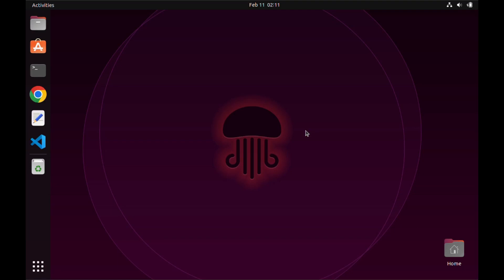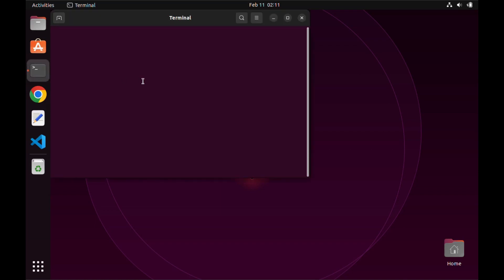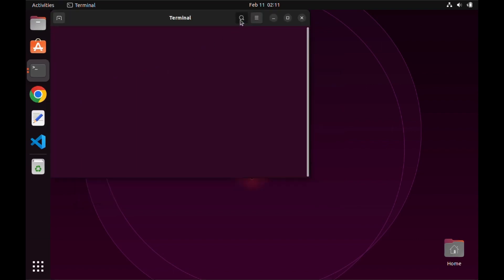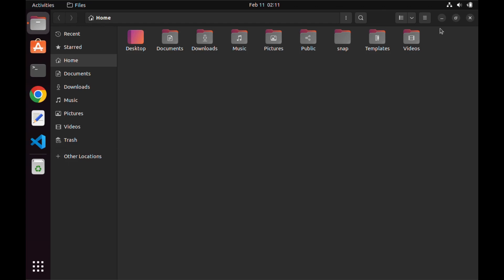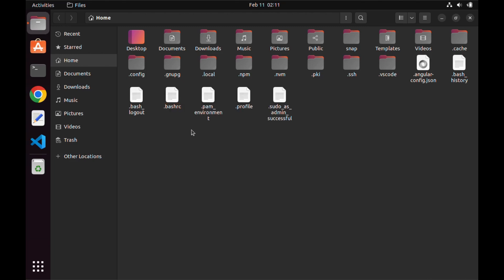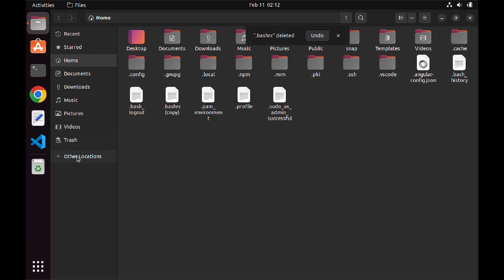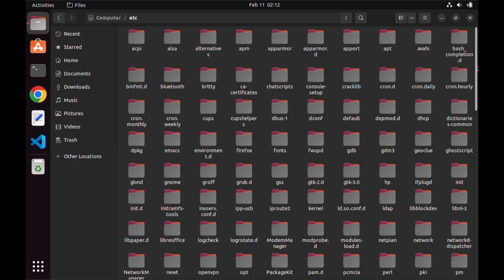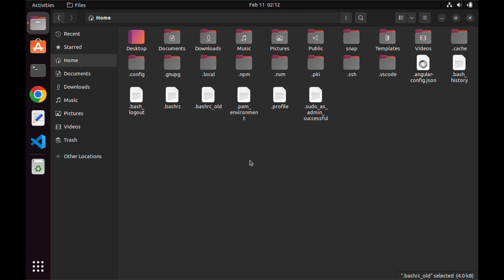How to Solve Blank Terminal Problem in Ubuntu 22.04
In this tutorial, we will see, how to solve the blank or empty terminal problem on Ubuntu 22.04. We may encounter this error while installing or uninstalling some packages.
If we open our terminal, we can see that it is totally blank and does not display any information like system username and doesn’t take any input. We type with the keyboard but no text appears on the terminal. Although the keyboard works fine. It is normally an issue with the .bashrc file.